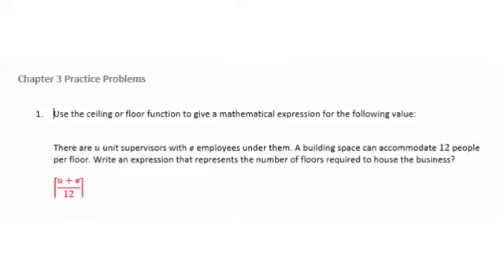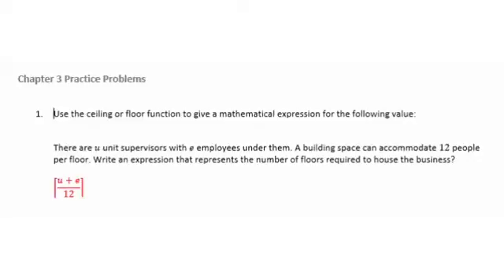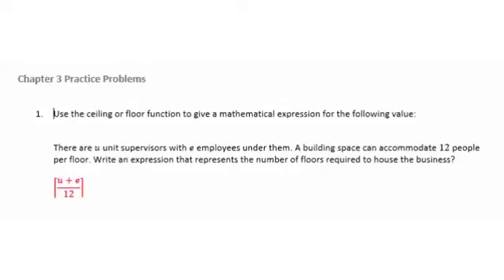Ch3 Prob 1